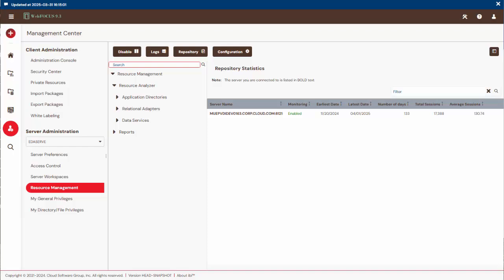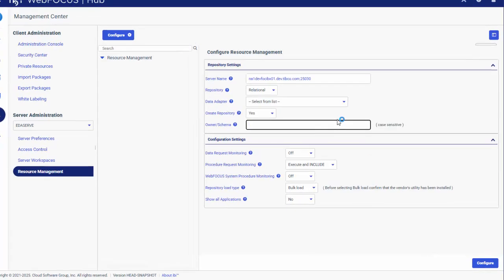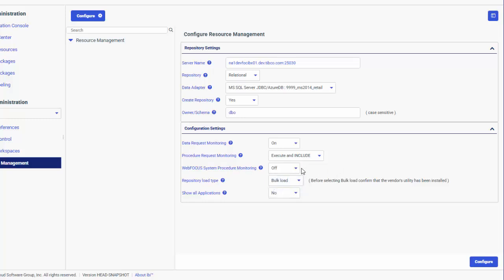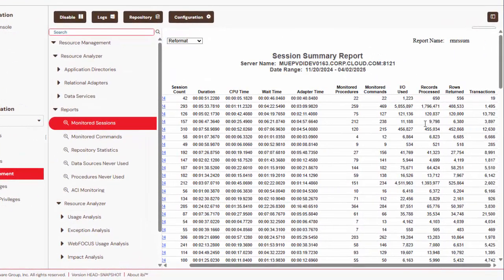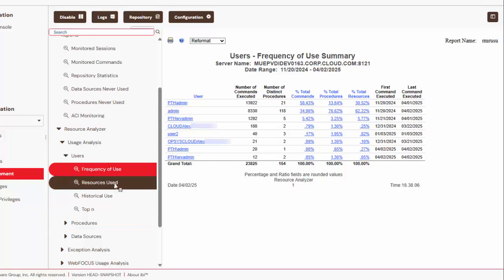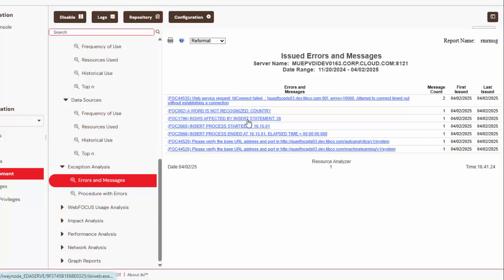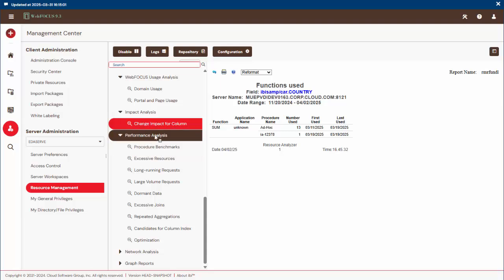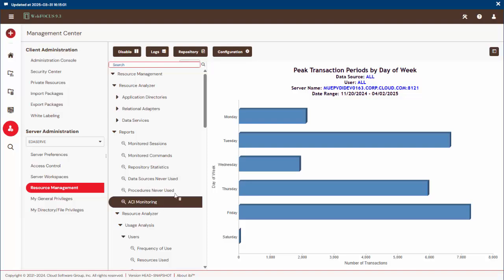Resource Analyzer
When you are deploying your WebFOCUS environment and using data at scale, all those files and bytes can really start to add up.  Did you know that there’s a feature directly on the WebFOCUS Reporting Server that allows you to track all kinds of resource usage in your environment? You can track the content in your repository and server applications, the data sources that they use, and even the number of data transactions being made using Resource Analyzer.
This is a feature that we’ve had for a number of years, so you may have heard of it already but not tried it yet, or you may have it configured already but haven’t checked your reports in awhile, or it may be brand new to you.  Either way, I thought now would be a great time to dig into Resource Analyzer to take a look at how to set it up and review some of the usage data reports that it includes.